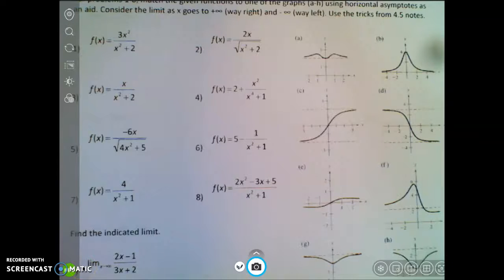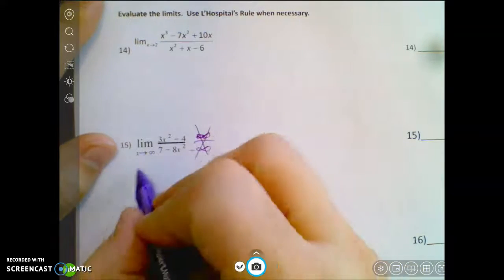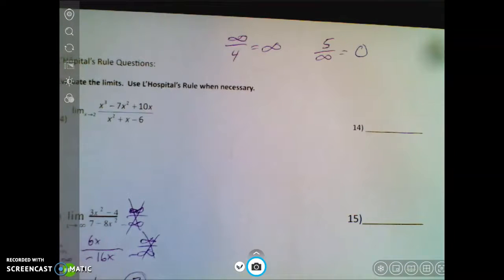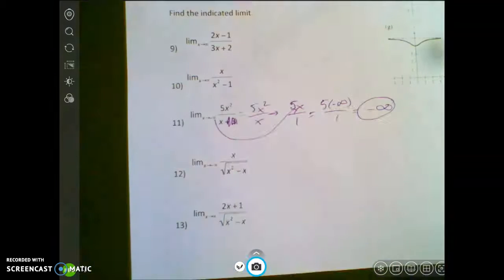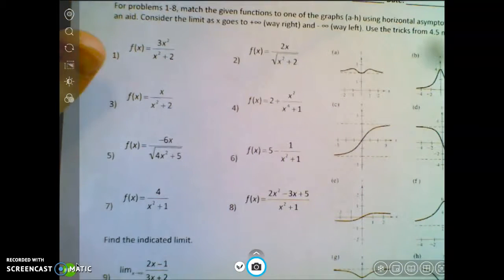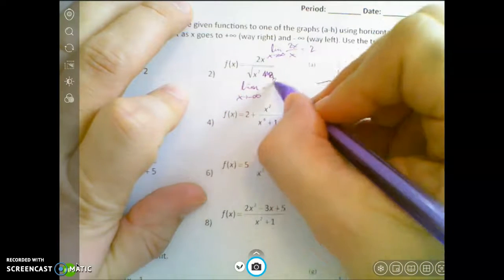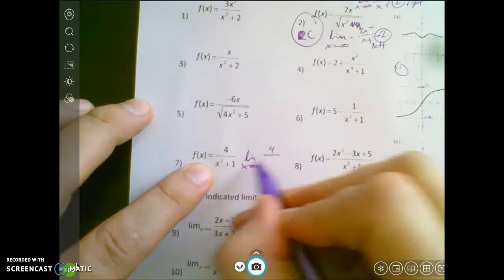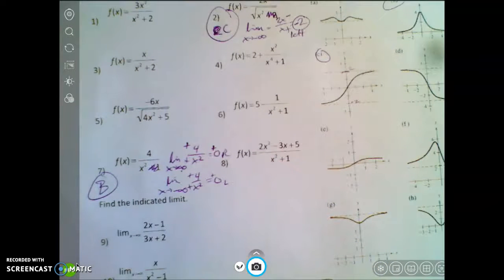Calc 4.5/7.8 End Behavior Ws help